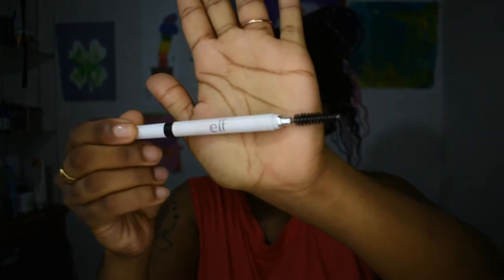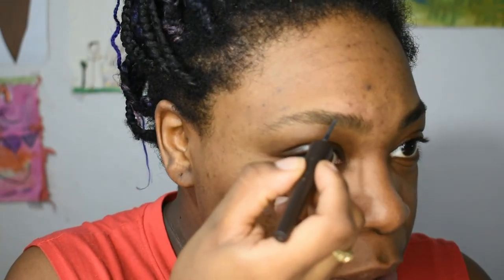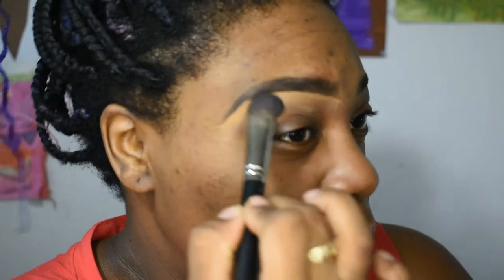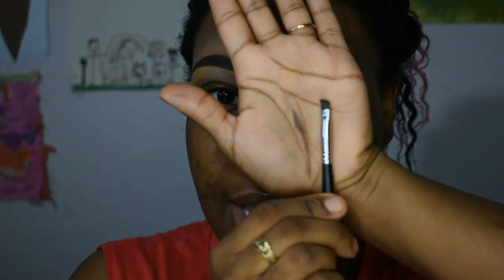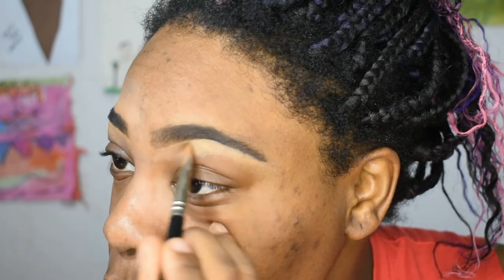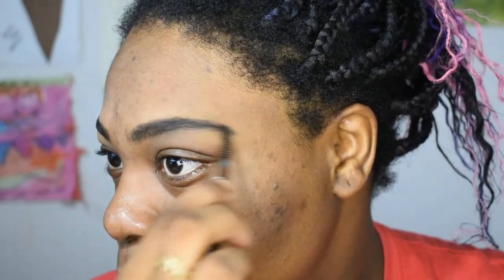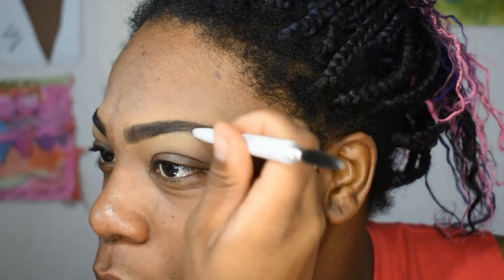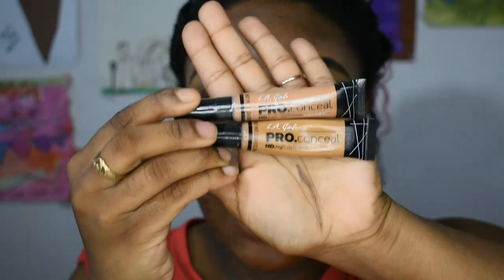Filling In Your Brows (Beauty Hacks 101) Ep.2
Heyy Gems welcome back to my channel i am so happy to have you here and thank you for being an active subscriber. please make sure you check out the rest of this hot box for links and discounts.

* Snap: Girl_Anne
*FroTurial download and follow me Chuckies Gem
*INFLUENSTER

|Editing|
* Nikon D3400
*iPhone8
*iMovie